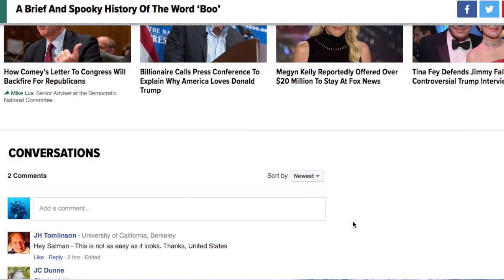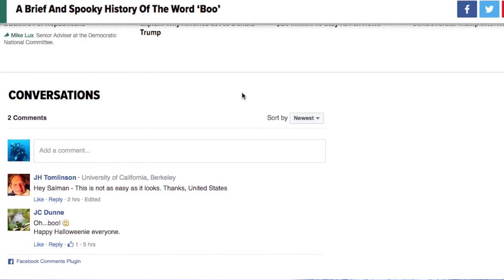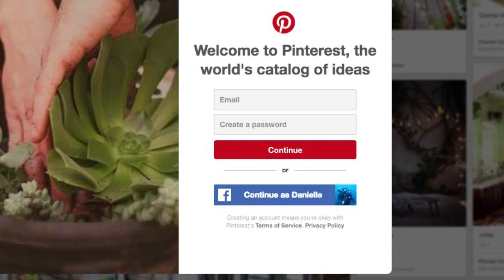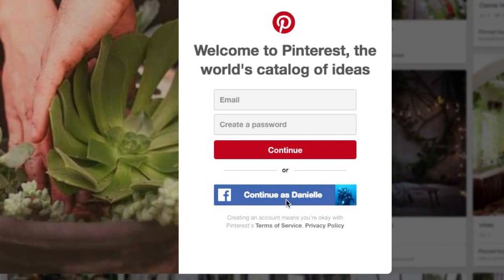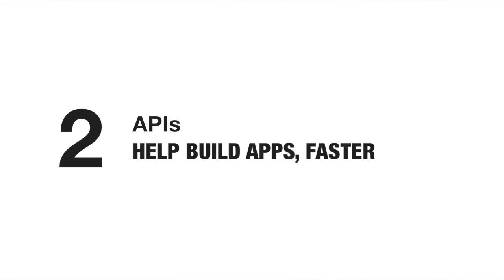API's Explained // delivers app services, builds apps (with LEGO)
How do API's work? You hear about API's a lot, but what are they? What impact to APIs make for the day to day internet user? API's (Application Program Interface) are actually quite simple. You can use them as building blocks to speed up the process of making your own app. But API's also are used to share one part of a platform (like Google Maps) with other apps (like Yelp, Uber, etc).

UPDATES: I've developed a Product Management Course for AI & Data Science for those interested in the industry or wanting to get into Product Management. Here's the link!